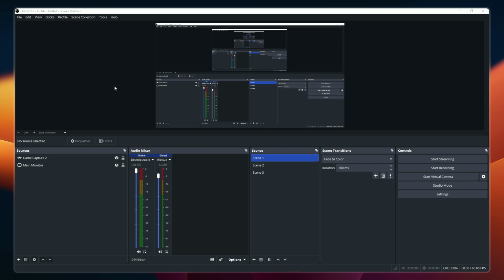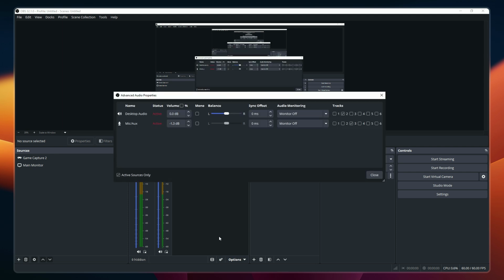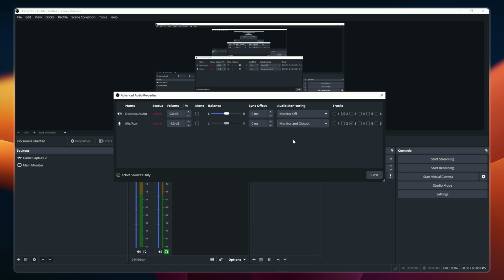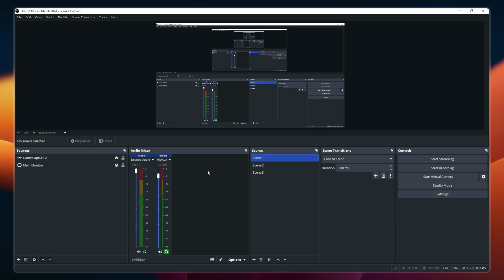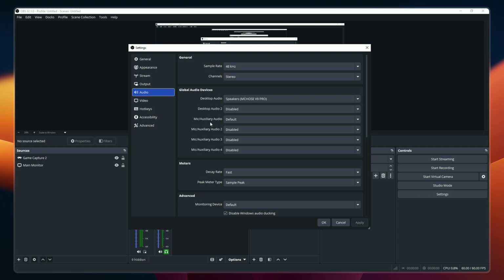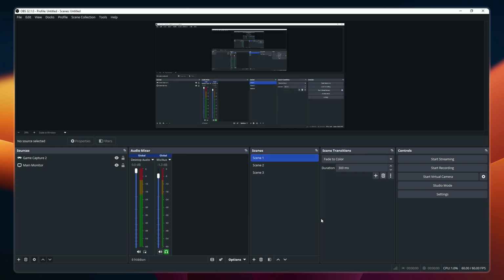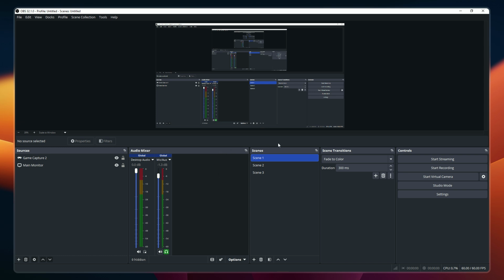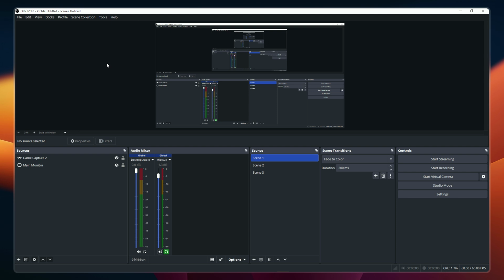How to Hear Your Own Voice in OBS | Tutorial 2026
By the end of this video, you’ll know how to hear your own voice OBS, enable mic monitoring OBS Studio, setup audio monitoring in OBS, turn on your voice in OBS, monitor microphone sound OBS, OBS Studio hear yourself talk, configure OBS for mic playback, get real-time audio feedback OBS, listen to your microphone OBS, OBS mic monitoring setup guide, how to monitor OBS audio input, check your mic sound in OBS